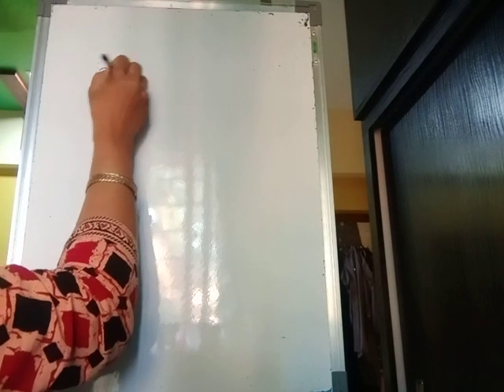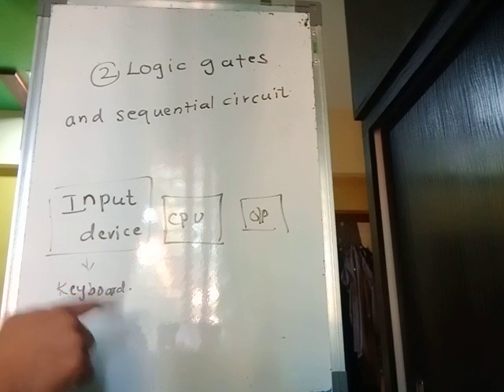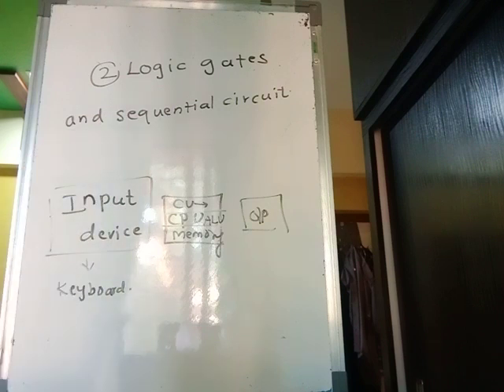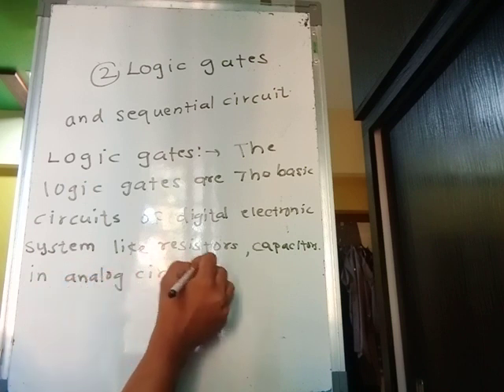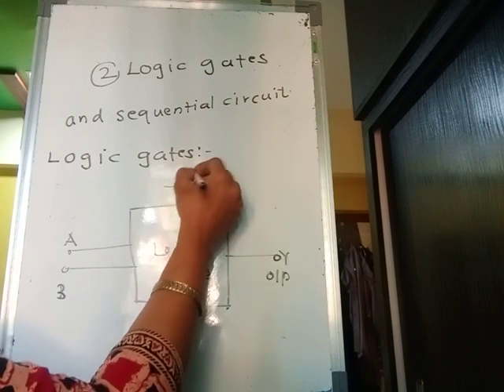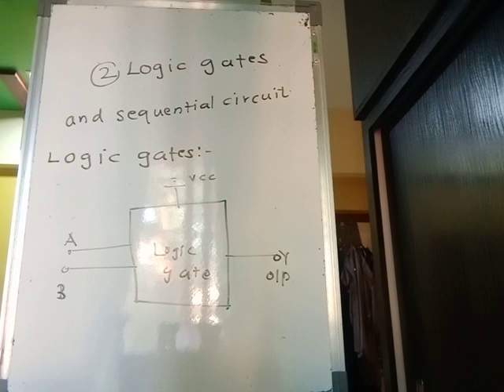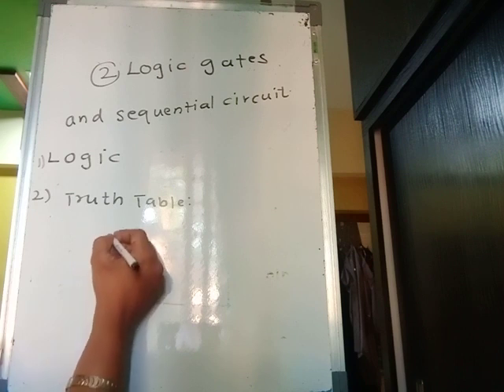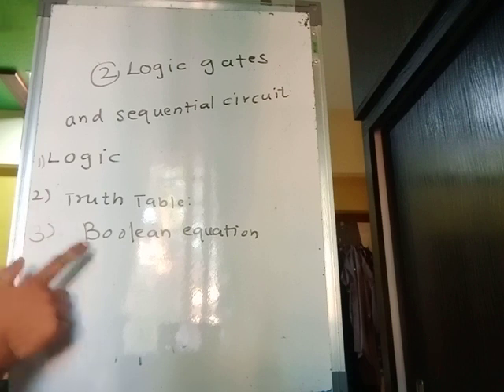11th computer science